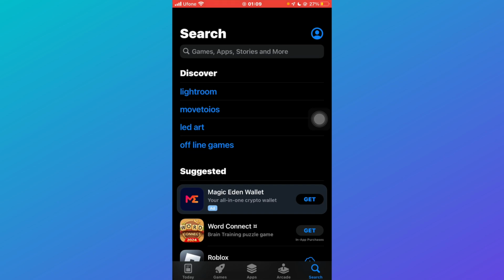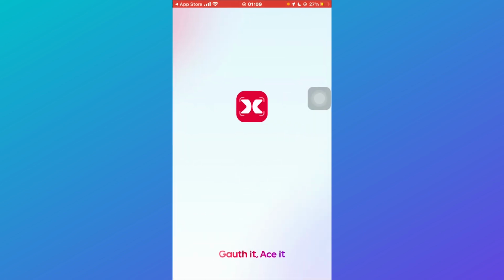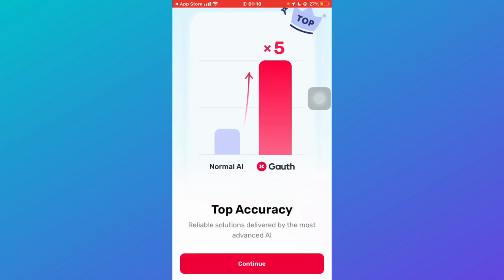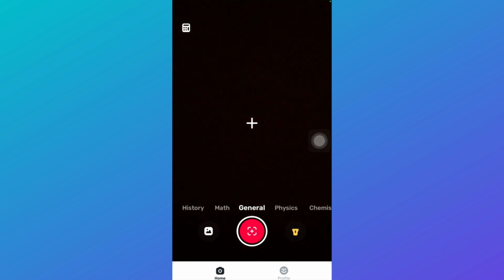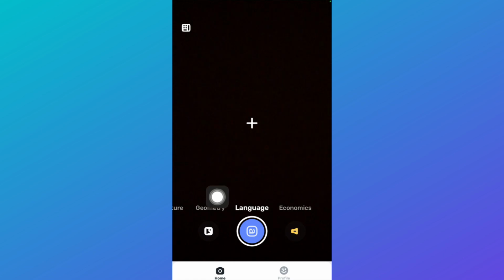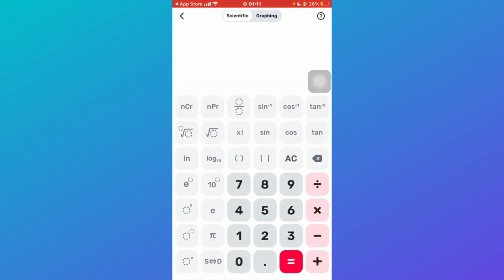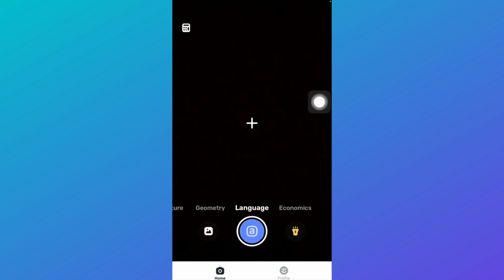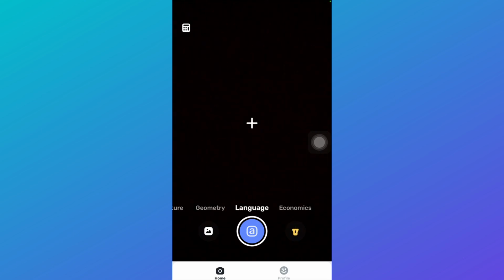How To Use Gauth ai: Ai Homework App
In this video I'll show you how to use gauth ai. The method is very simple and clearly described in the video. Follow all of the steps & learn how to use gauth ai